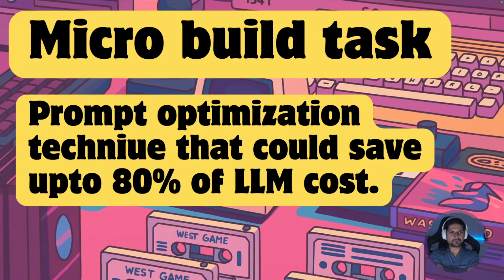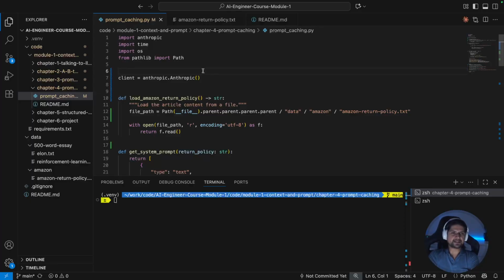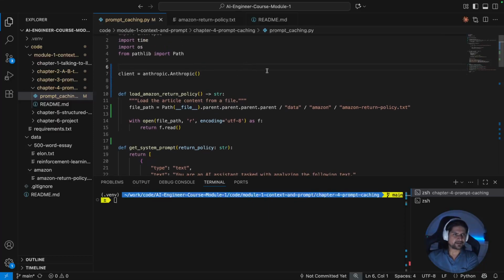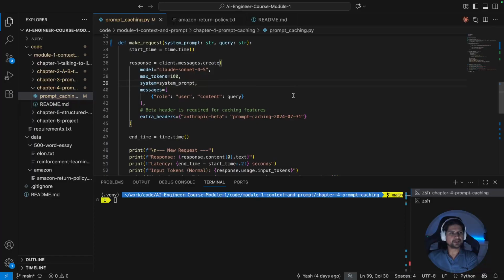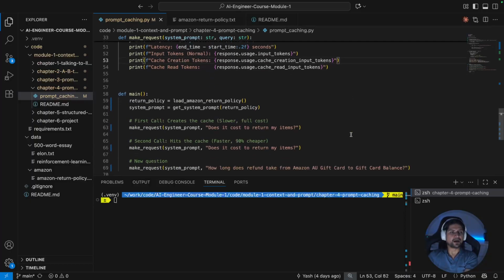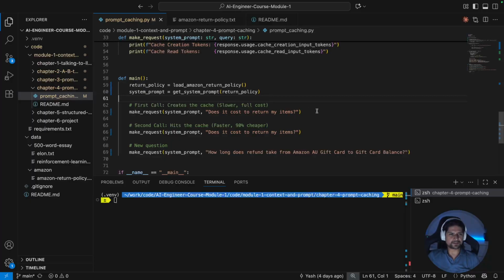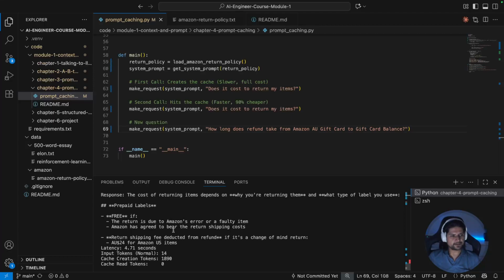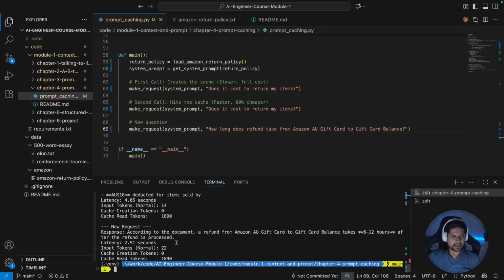Chapter 1.4. Prompt Caching & Cost Optimisation | Prompt & Context Engineering | AI Engineer Course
Welcome to the AI Engineer Hands-on Course - Module 1 : Prompt & Context Engineering.

Chapter 4 covers -
Prompt / context caching, cost savings, beta features

This course is built for the busy. We will follow a high-velocity, hands-on rhythm:

Micro-Build Weekdays: 10 to 15 minutes of pure code. We code one small feature every single day.
Deep Dives Weekends: We take those weekday blocks and assemble them into a full-scale, demoable project in under an hour.